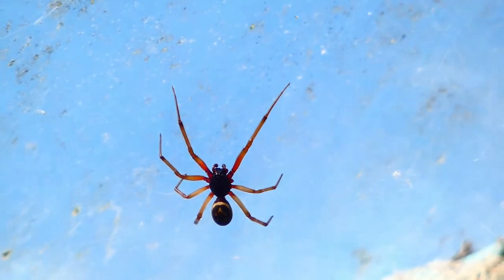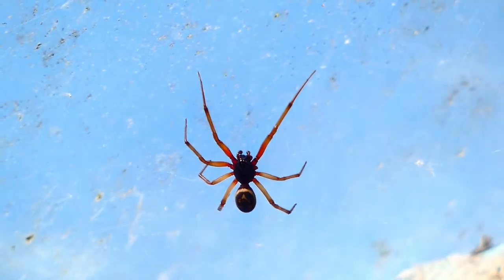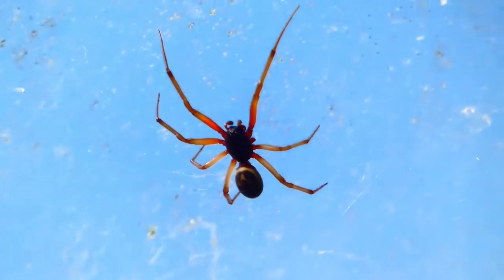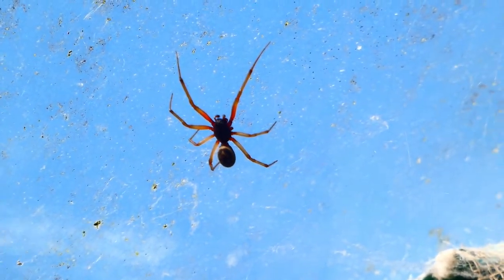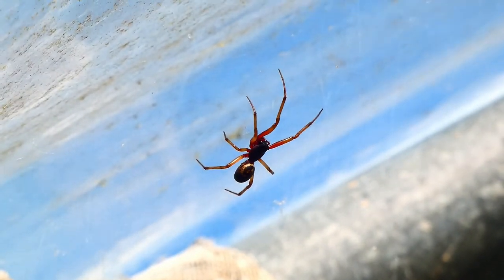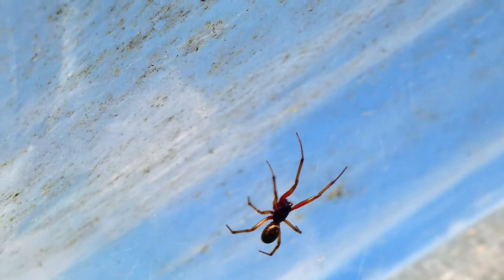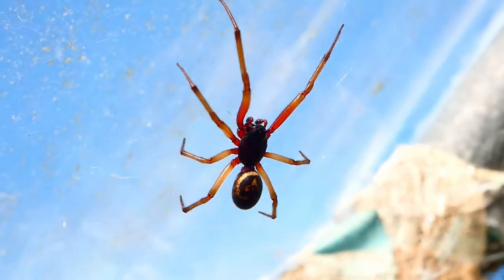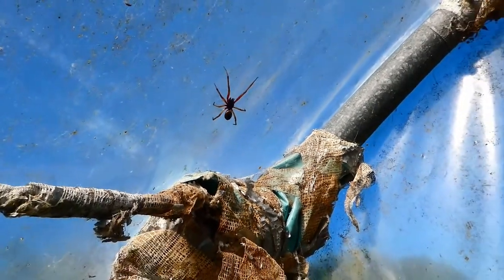Male False Widows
The boys are back in town - although the female Noble False Widow (Steatoda nobilis) and False Black Widow (Steatoda grossa) can often be confused, depending on the tone of colouration of the individual, the males are quite different. The male Noble False Widow is a big, sinister-looking musclebound climber, whereas the False Black Widow is actually a running spider, lightly built and long of leg.